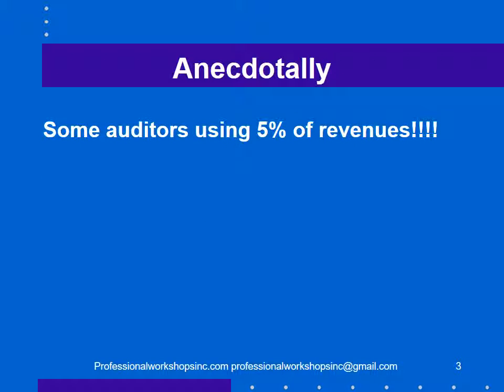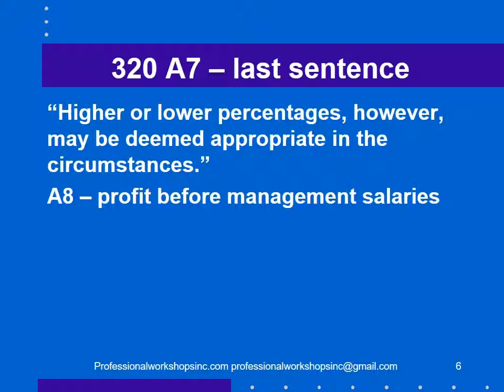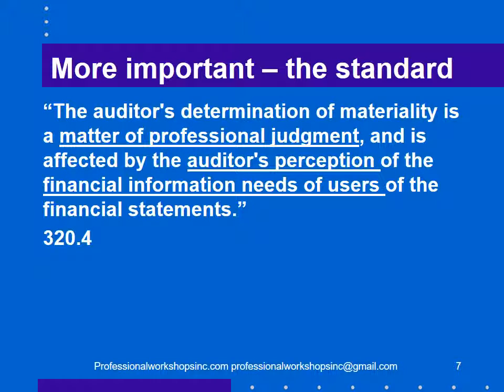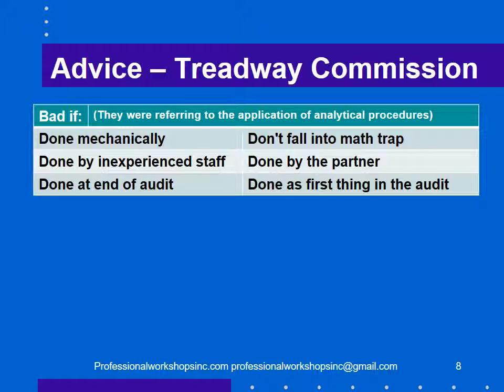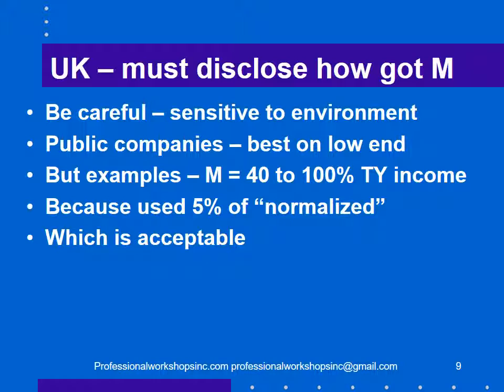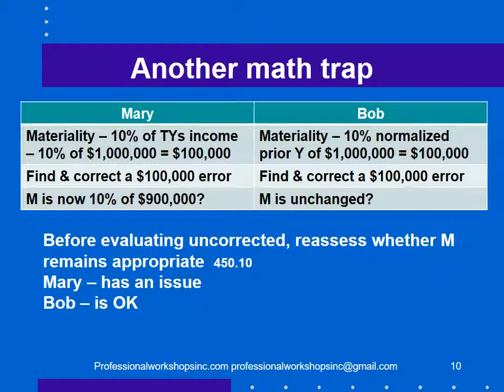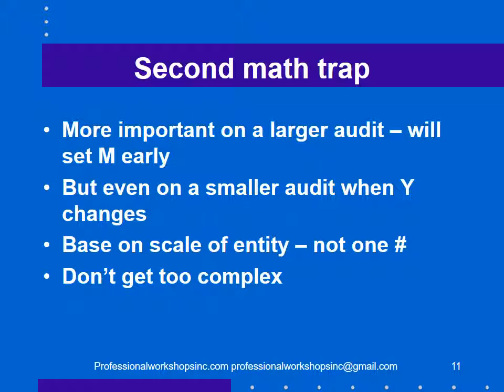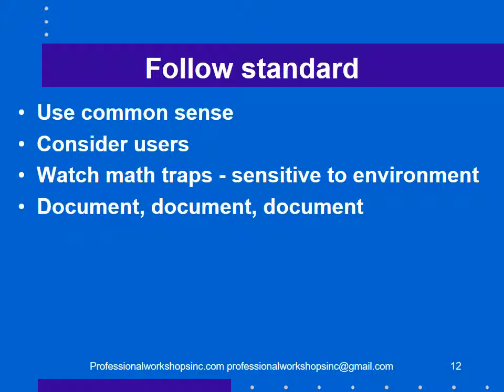Common Sense Materiality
In this module some practical considerations surrounding the determination and documentation of materiality are discussed.